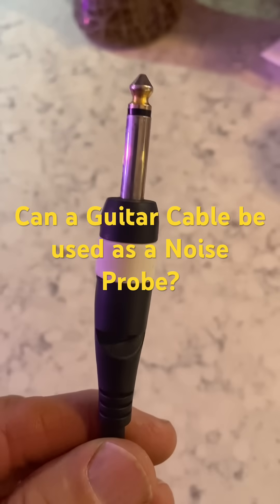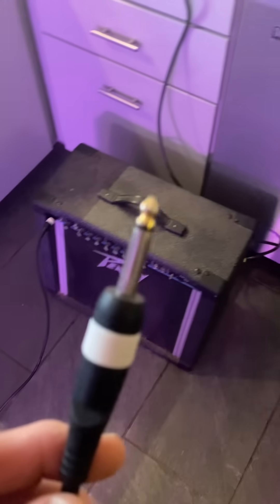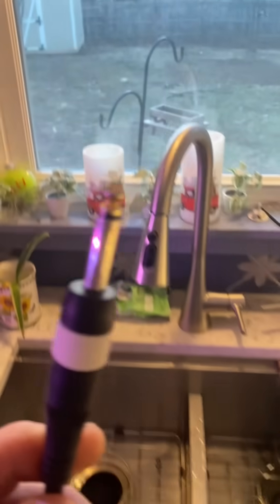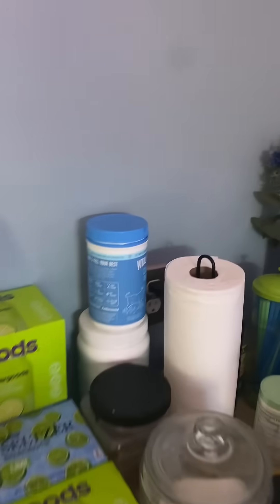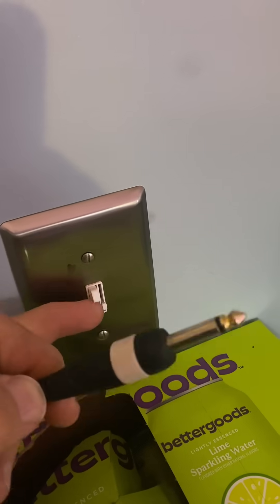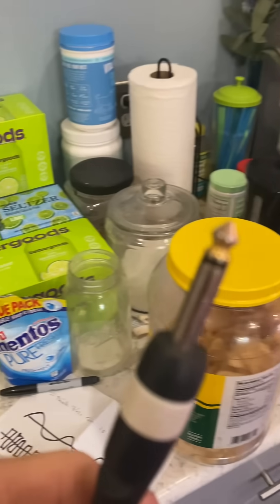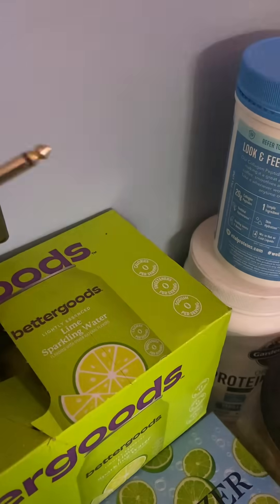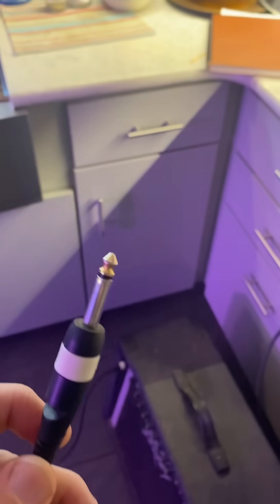Pro Tip: Use a Guitar Amp to identify sources of electrical noise in your studio/performance space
This video shows you how to do a quick and dirty assessment of the environmental sources of electrical noise in your studio or live gigging stage area.  Procedure: 1) turn on your instrument amplifier; 2) plug in an instrument cable and turn up the amplifier volume to a moderate level; 3) use the plug of the cable that would normally be connected to your instrument to probe noise sources. For best results, DO NOT TOUCH THE PLUG TO ANYTHING.

As the video shows, dimmer switches are notorious noise sources. Switch mode power supplies can also create a lot of noise, as well as computer monitors, mobile phones, and fluorescent lights.